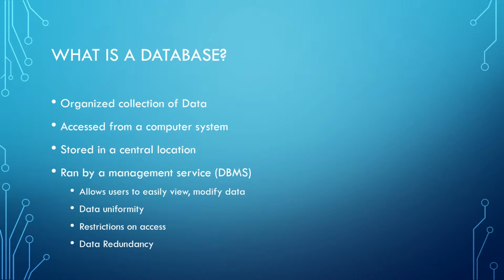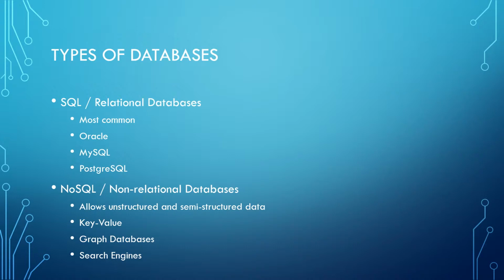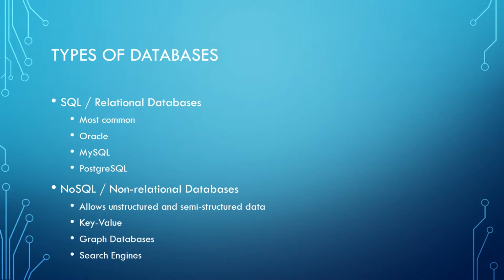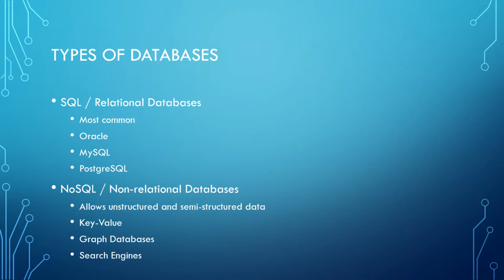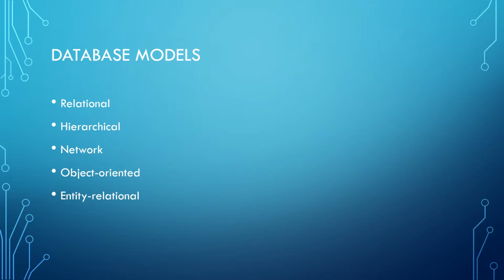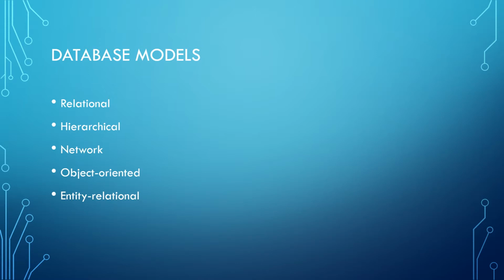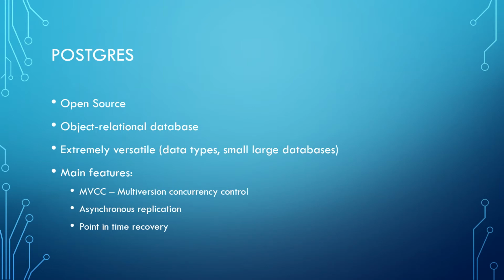ISA4220 Database Presentation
Database technical discussion and hardening recommendations for implementation on a server